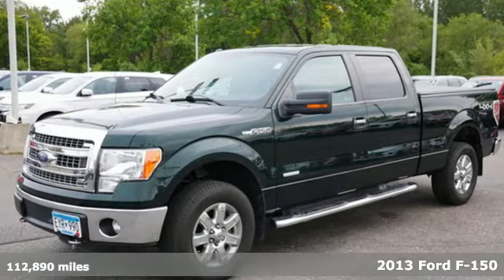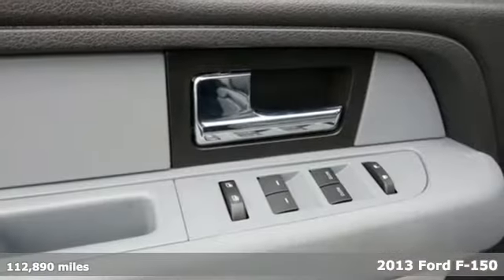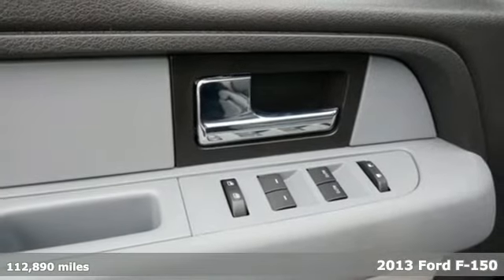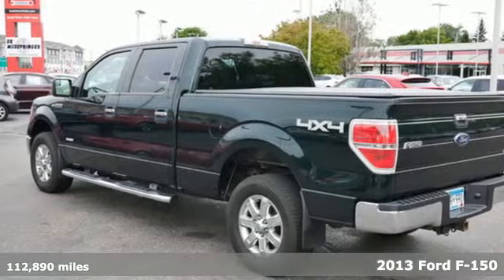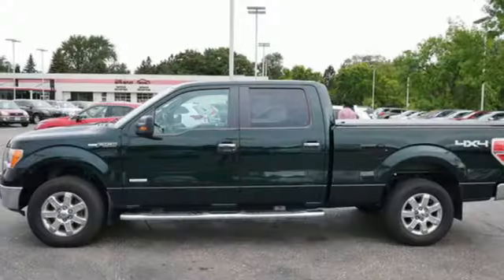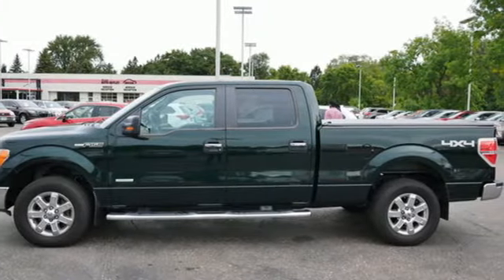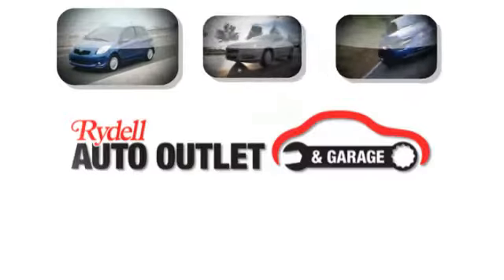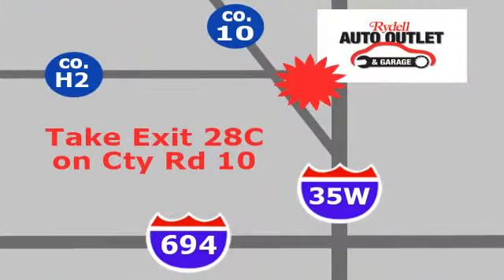2013 Ford F-150 Minneapolis MN St-Paul, MN M96071MB - SOLD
Year: 2013
Make: Ford
Model: F-150
Trim: 4WD SuperCrew 157 XLT
Engine: 213 L V6 Cylinder Engine Cyl.
Transmission: 6-Speed A/T
Color: Green Gem Metallic
Interior: Steel Gray
Mileage: 112890
Stock #: M96071MB
VIN: 1FTFW1ET5DKG53032
A 4x4 Crew Cab XLT with the Chrome Appearance Package, bed cover, tow package, running boards and more - this truck has a very clean body and is the super dark green that looks black in the shade. Traded for a V8 Ford, this one still has plenty of towing power and better fuel economy with the Ecoboost 3.5 V6. Financing available and we love trades! Comes with our FREE 3 month or 3,000 mile powertrain warranty and 7-day like-it-or-exchange-it policy!

Address:
2375 County Road 10